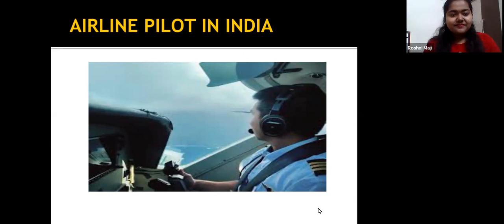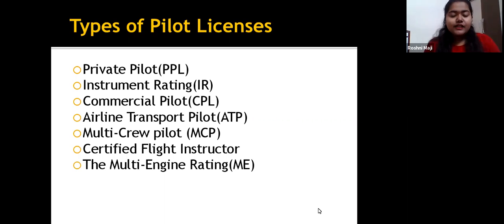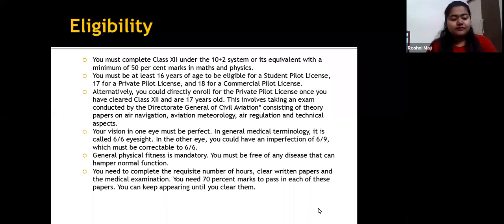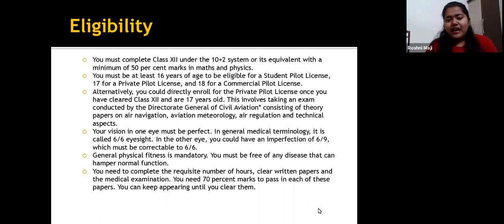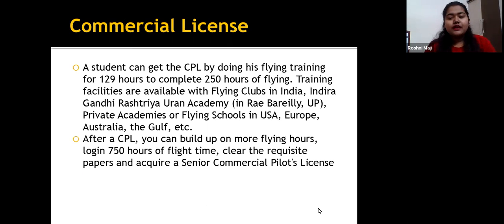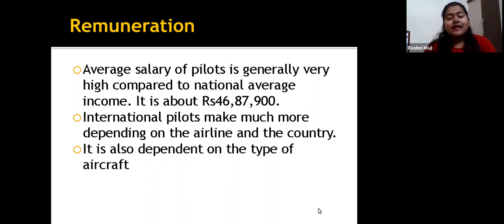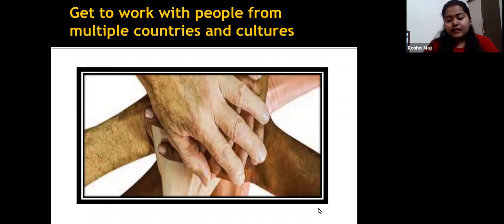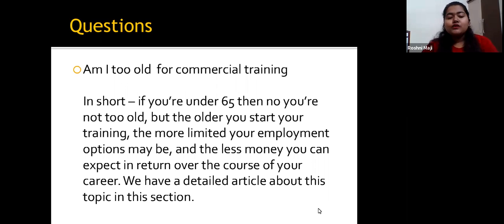Hindi Me How to 🛩️ Become a Pilot 👩‍✈️ By Roshni Maji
How to 🛩️ Become a Pilot 👩‍✈️  By Roshni Maji

Dear Visitors,

Bell Icon  🛎️